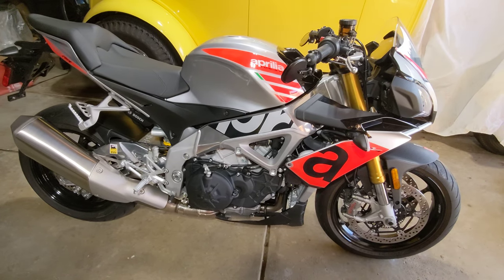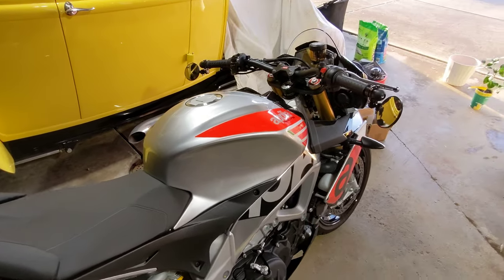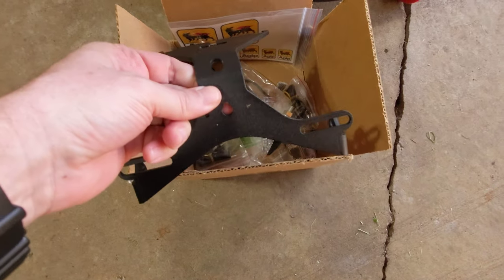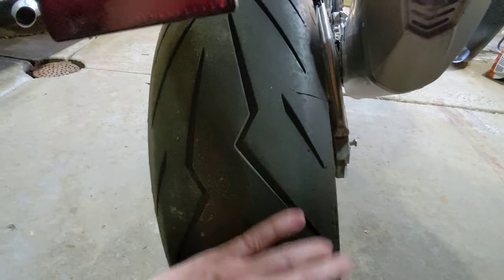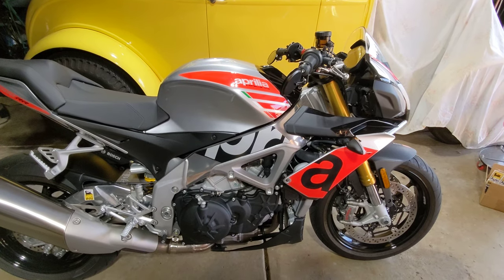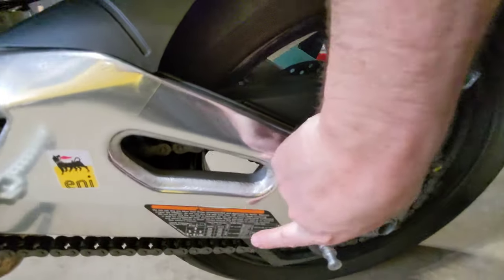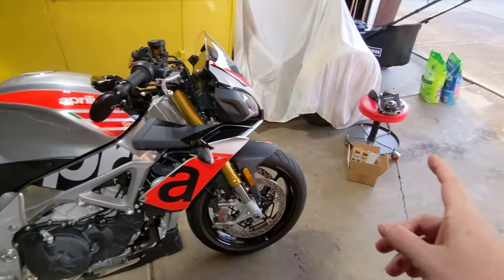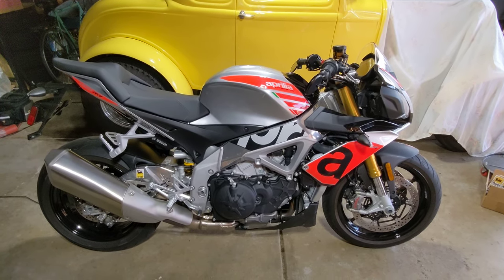My 2017 Aprilia Tuono 1100 RR is for Sale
*Bike is sold

Just because I had a few video requests from people who are interested in my bike, I said I'd make a video for them, so they can get an overview of what I'm selling.